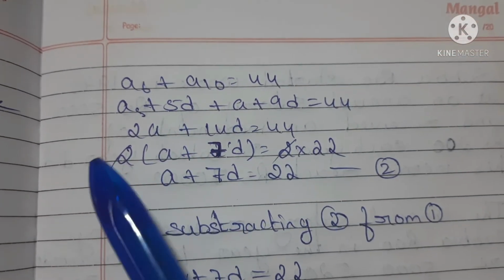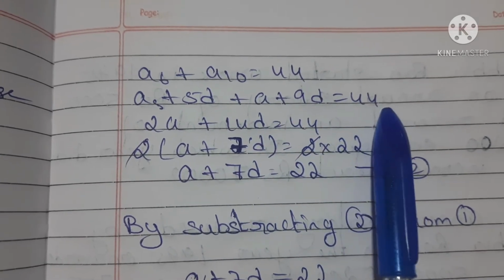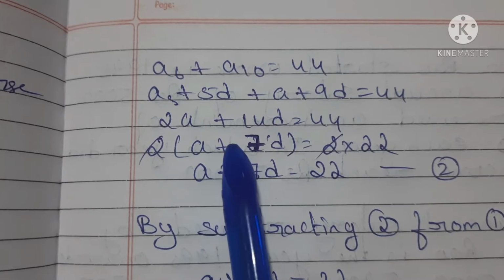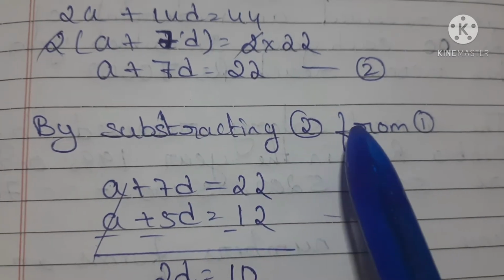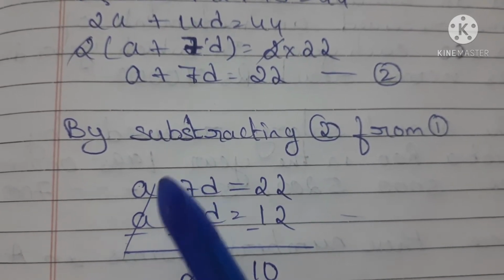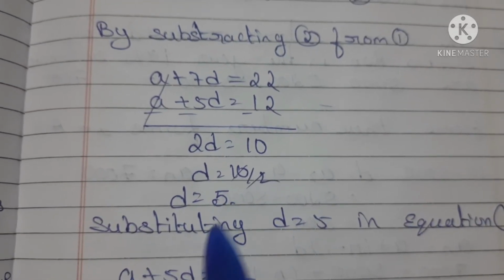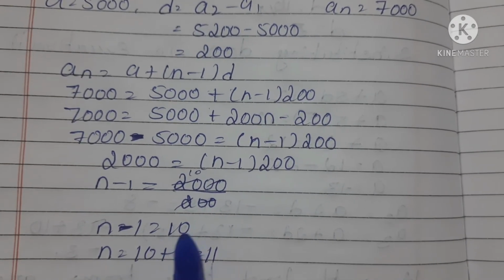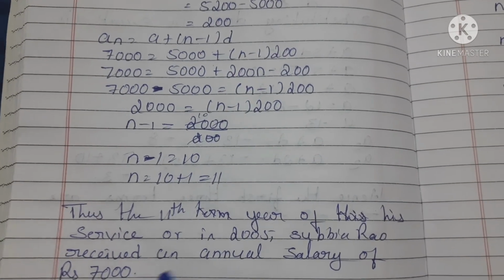arithmetic progression chapter 1 exercise 1.2 questions 18,19,20.